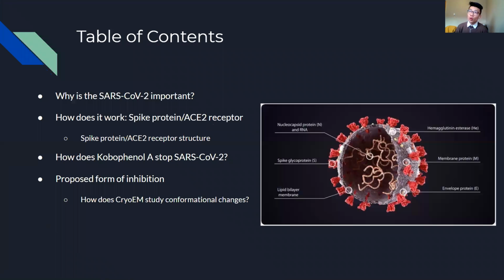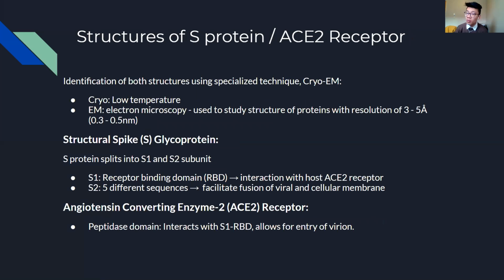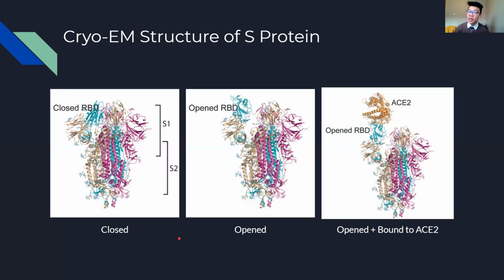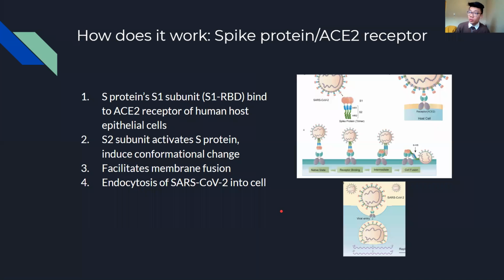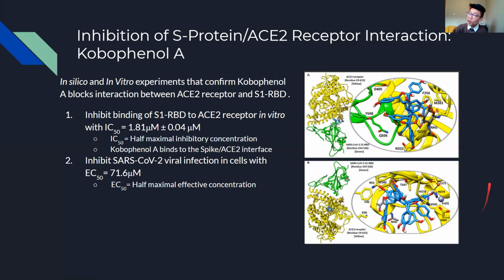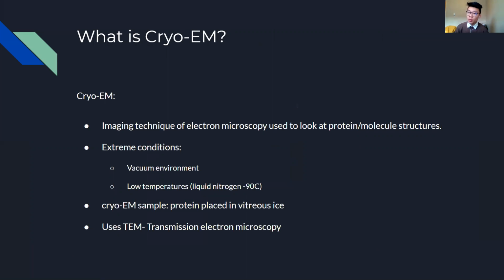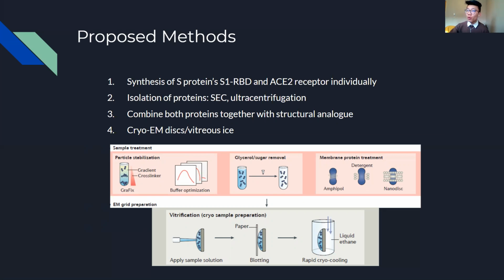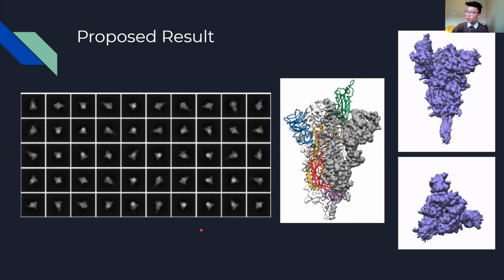Adam Louie - Senior Projects Day 2021 presentation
Conformational changes in the SARS-CoV-2 viral entry pathway induced via Kobophenol A structural analogues